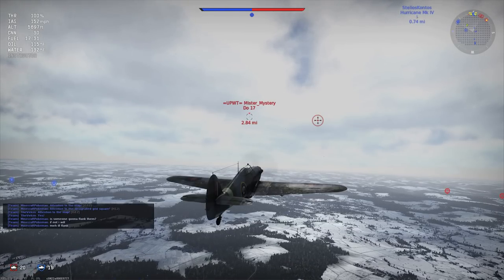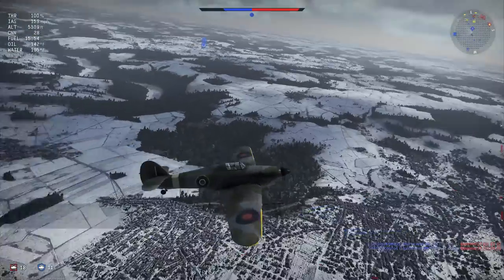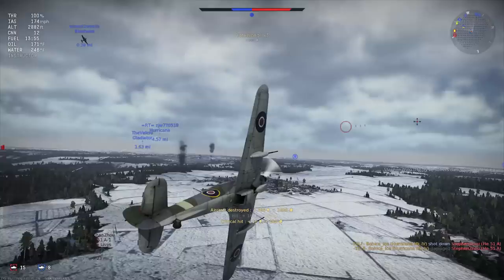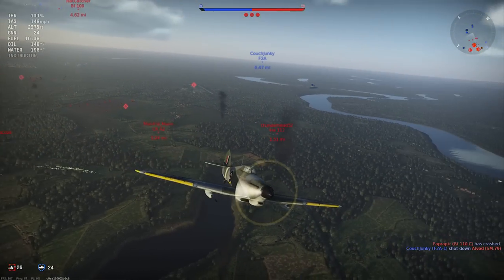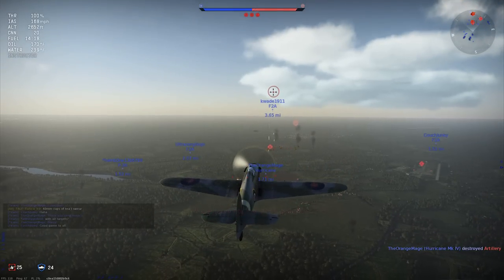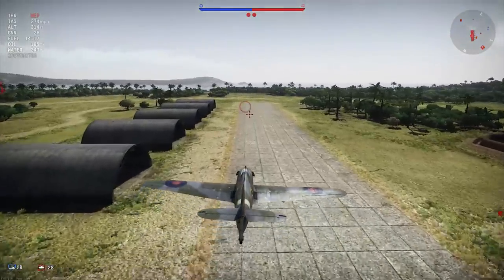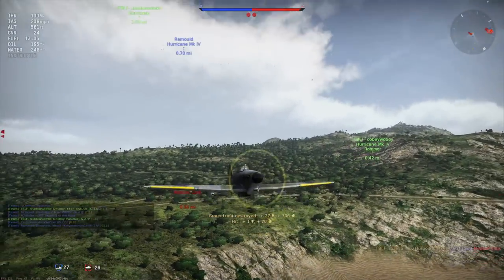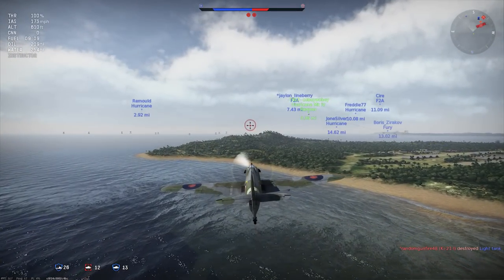War Thunder - Hurricane Mk IV "40mm Bewm Bewms!"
The New Hurricane has arrived. This aircraft is most definitely a work in progress in several areas... but fun has been had.